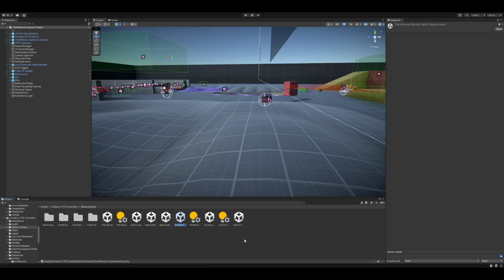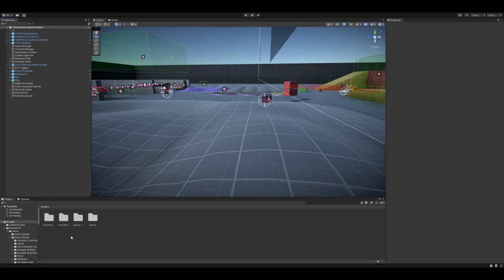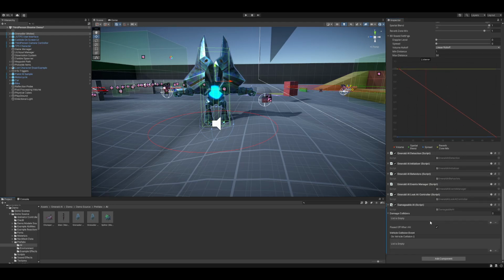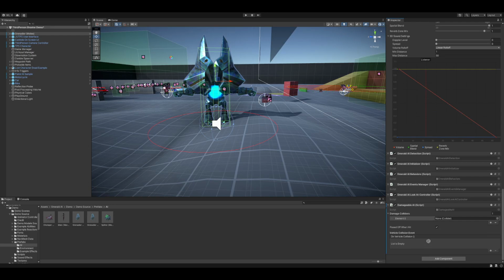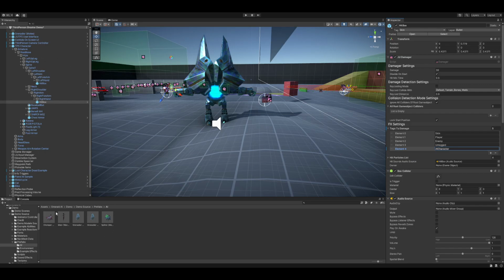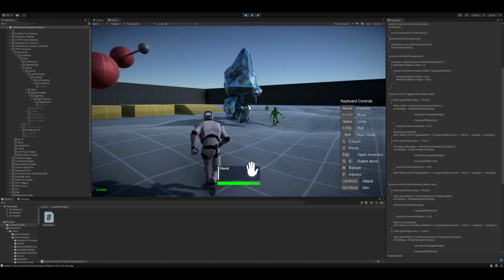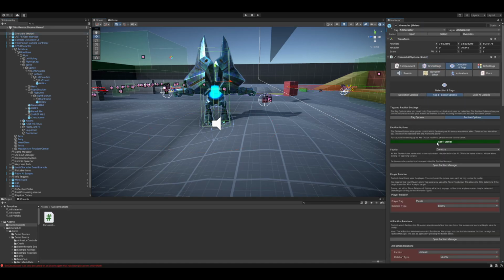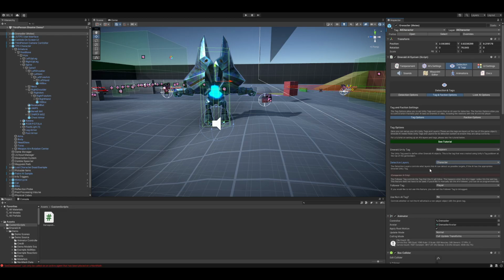JU TPS 3 and Emerald AI 3.0 Integration Tutorial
Download this file and import it into your Unity Project. This is added to the AI to allow integration :

For JUTPS2 and Emerald AI 3.0 integration tutorial, it can be found here!